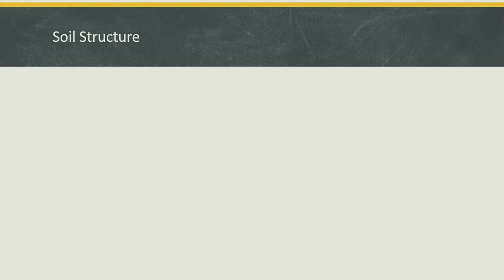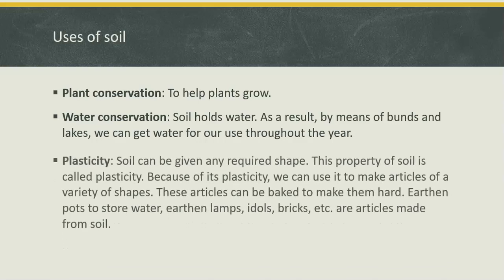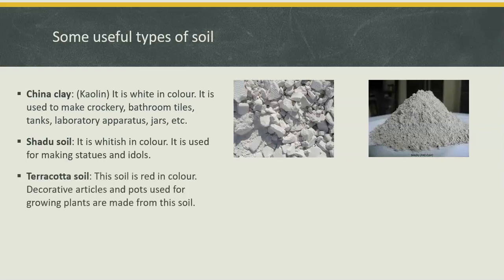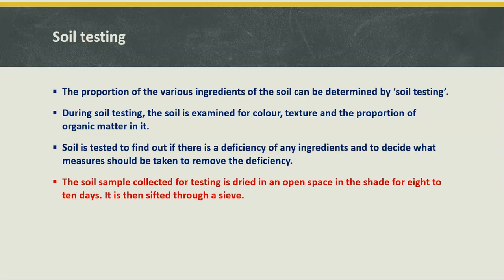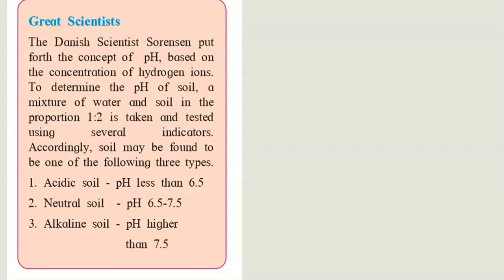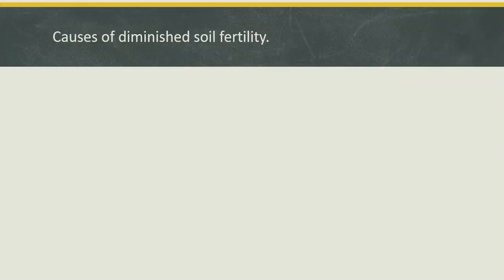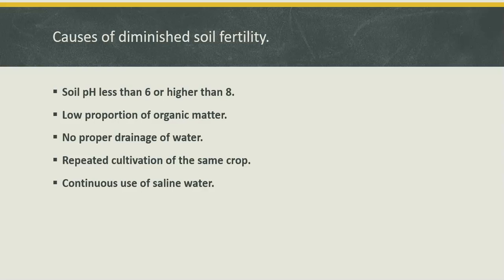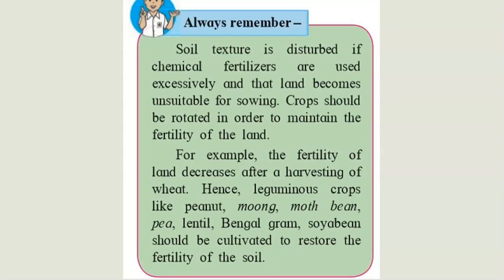Properties of Natural Resources